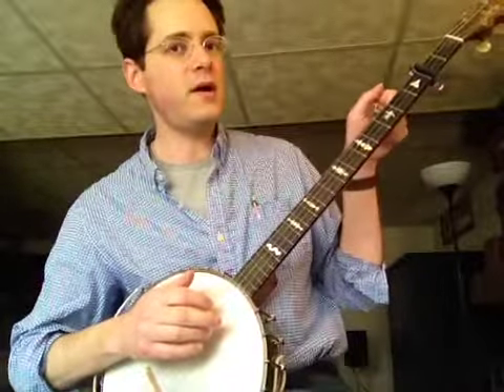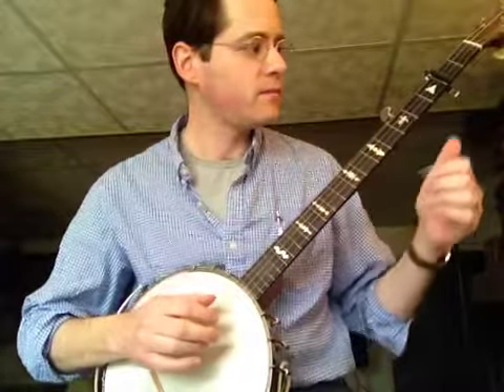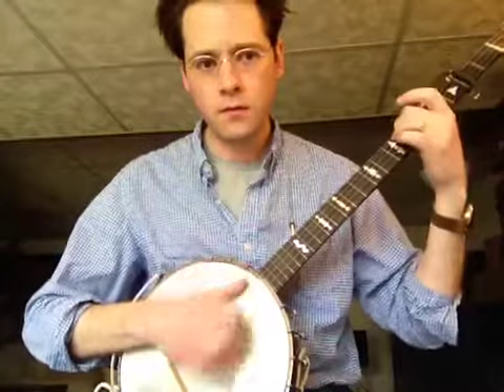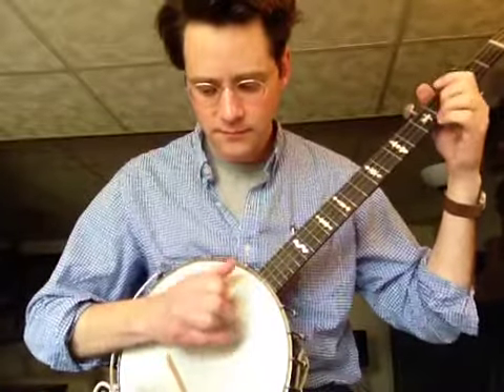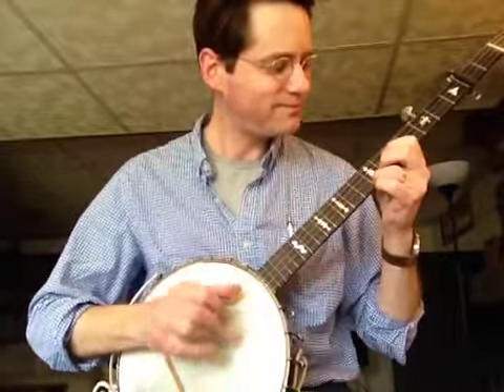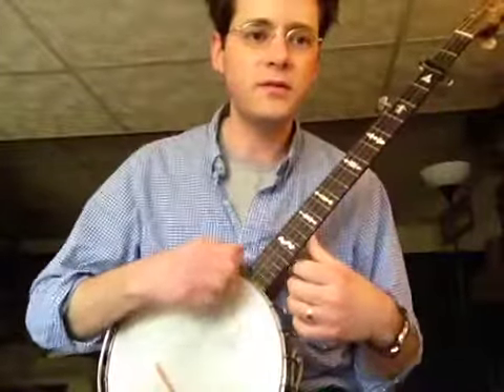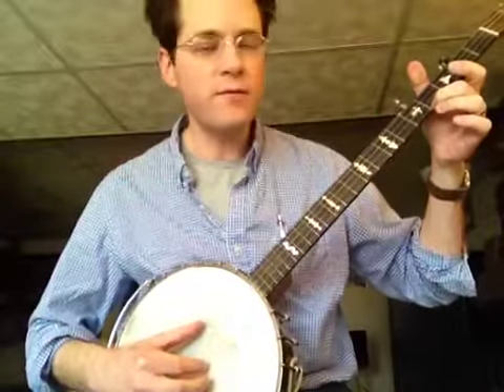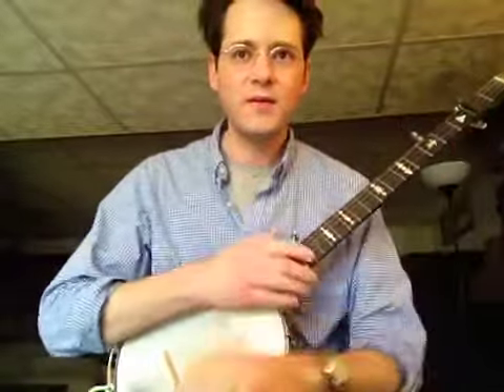"Western Country" Review for MATC Banjo 2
Review of "Western Country" for Madison College Banjo 2 course. Tuning, aDADE (gCGCD capo 2).